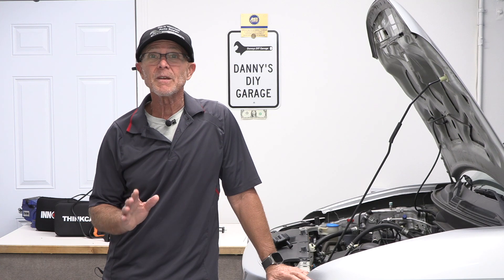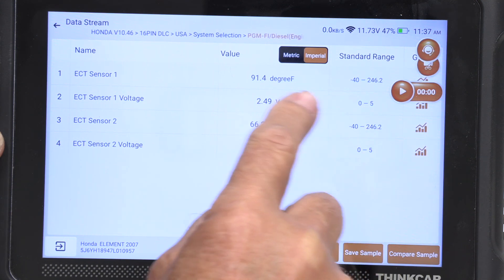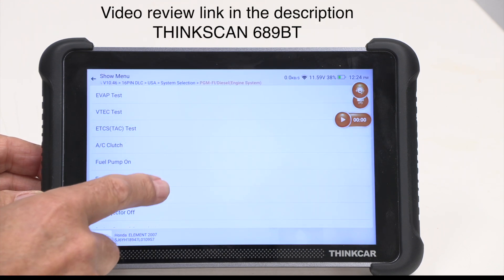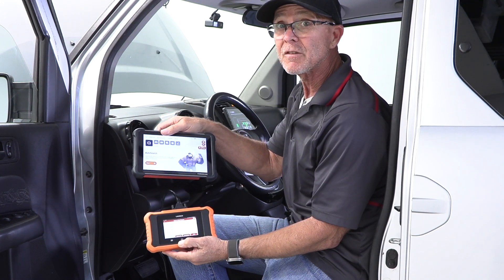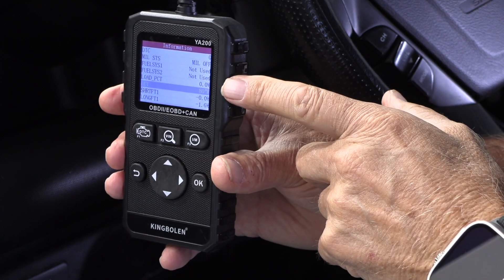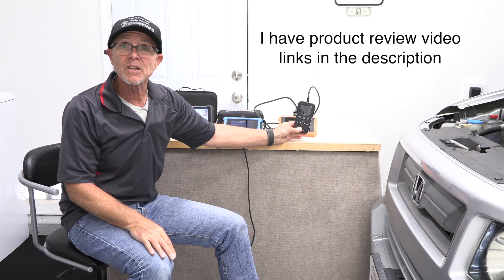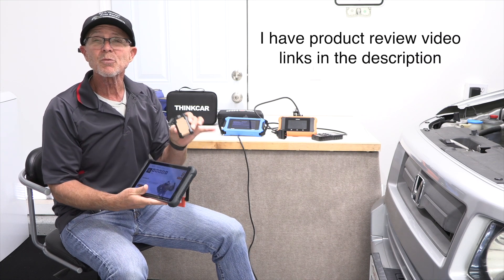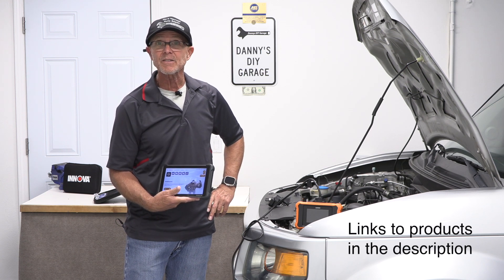The Value of a Good OBD2 Scan Tool: Full DIY Mechanic's Buying Guide: Which Scanners Right for You?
Confused about which OBD2 scan tool is right for you? Not sure what Scan Tool works with your car, or the what features you need?  Don't Regret your diagnostic scanner purchase!
In this video, I'm breaking down exactly what features you want to look for in an OBD2 scan tool for the DIY mechanics. I'll help you avoid the most common and costly mistakes that are made when buying a new scanner. I cover key things you MUST consider like:
✅  Bi-Directional Control: Do you really need it?
✅  Live Data Graphing: How to read your car's vital signs like a pro.
✅  System Coverage: Engine, ABS, SRS, Transmission—what matters for you?
✅  Subscription Fees: Which tools offer lifetime free updates?

PARTS & PRODUCT LINKS:
🔹 MUCAR 892BT AI-Assisted Bidirectional Scan Tool
🔹 THINKSCAN 662 OBD2 Scanner
🔹 Scan Tools: Launch X431 PRO ELITE
🔹 2025 LAUNCH for Honda Acura Scanner
🔹 KINGBOLEN Scanner